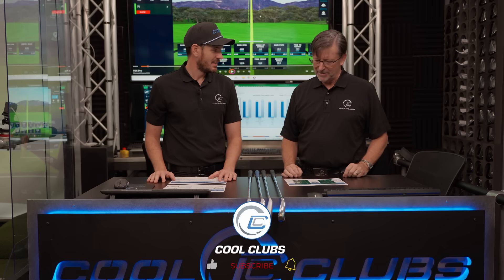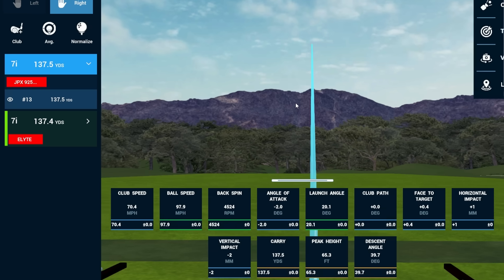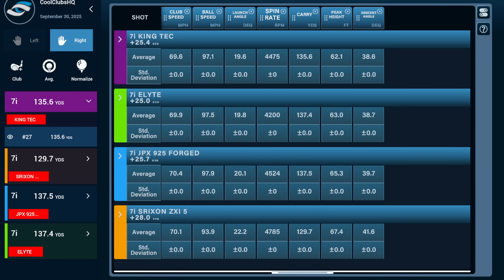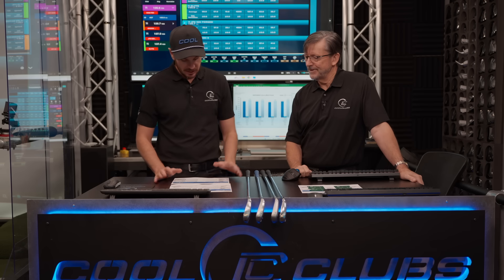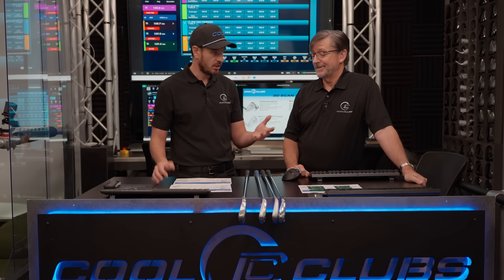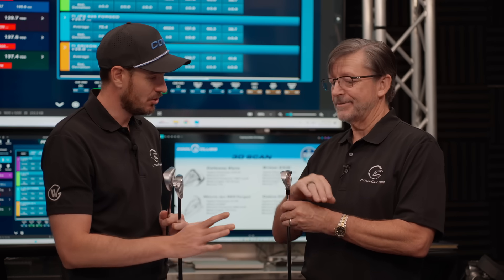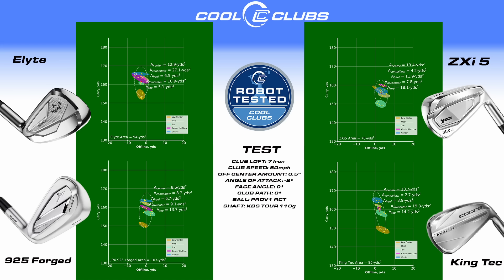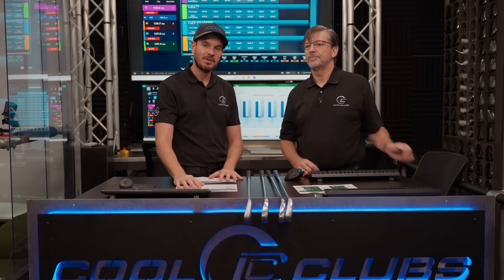Callaway vs Mizuno vs Srixon vs Cobra — The Robot Data You Need to See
What happens when you put Callaway, Mizuno, Srixon, and Cobra irons through real robot testing and back it up with full 3D scan data?
The results flipped a few things we thought we knew about distance, forgiveness, and control.

We tested each head at 70 mph for real-world swing speed performance — then cranked it up to 80 mph center impacts to verify every number. By the end, you’ll see why golfers might be shifting away from pure distance and toward something much smarter.

CHAPTERS:
0:00 Intro
1:41 Callaway Elyte 70mph Robot Test
2:12 Mizuno JPX 95 Forged  70mph Robot Test
2:38 Srixon ZXi5 70mph Robot Test
3:30 Cobra King Tec 70mph Robot Test
4:12 Comparing all of the 70mph Robot Test numbers
4:45 Are golfers not hunting distance anymore?
6:02 Comparing the 3D Scan Data of Callaway, Mizuno, Srixon, and Cobra
9:48 Diving into the 80mph verified Robot Test Data from center impact shots
13:01 Comparing the dispersion graphs from the 80mph verified robot test
Watch all the way through — the deeper we go, the more revealing it gets.

What is Cool Clubs?
Cool Clubs is the largest independent club-fitting and custom-building organization in the world. We have club-fitting locations around the planet and are part of the Worldwide Golf family.

Research. Fit. Build. Performance.
Trust Your Fit. Trust Your Build. Love Your Game.